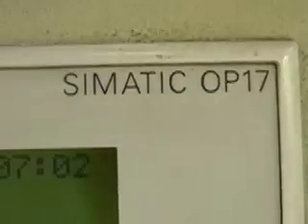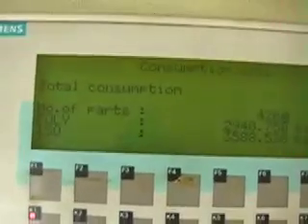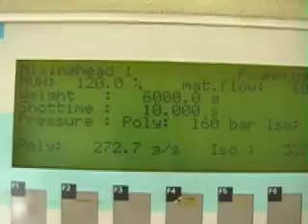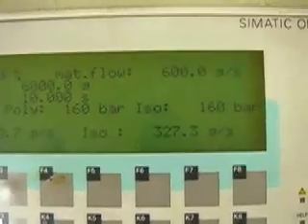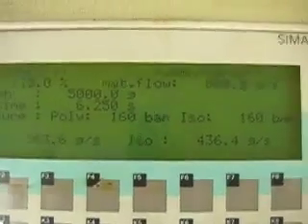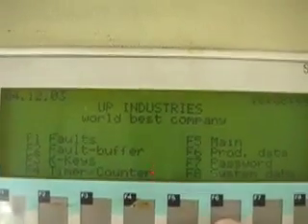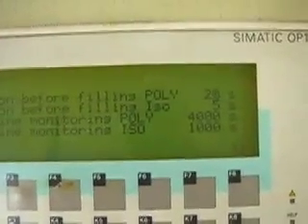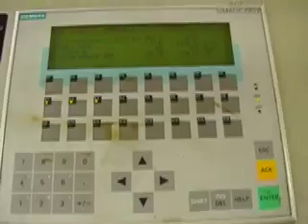Krauss Maffei 3.mov